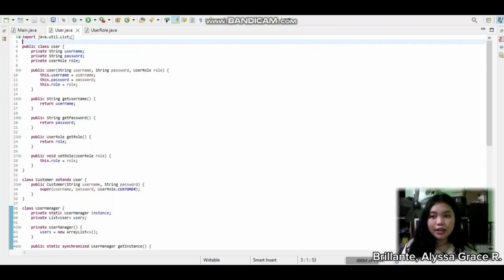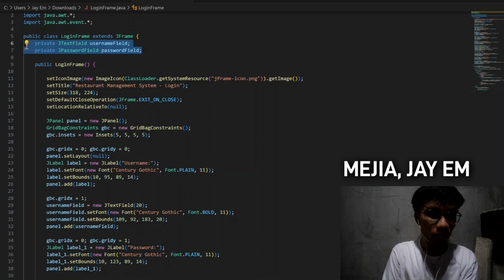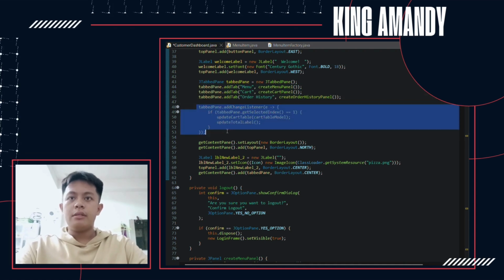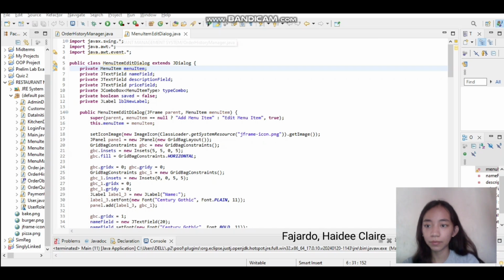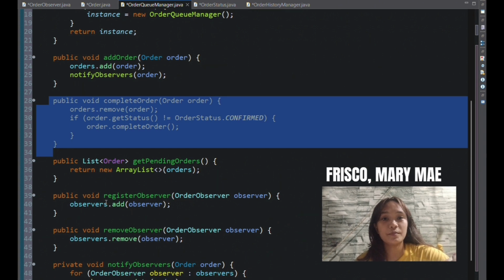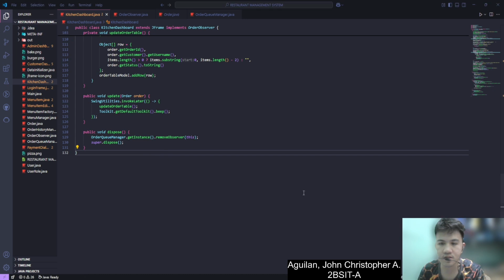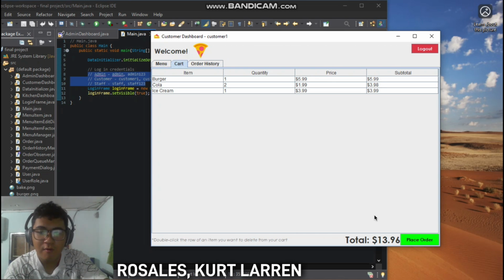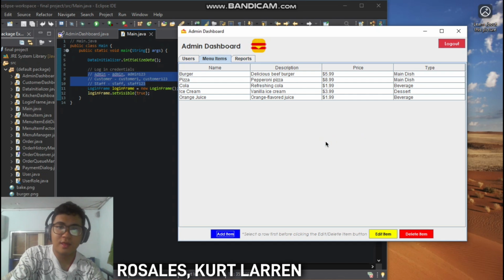Restaurant Management System CCS108 - 2IT-A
00:13 - BRILLANTE, ALYSSA GRACE
03:20 - MEJIA, JAY-EM
10:50 - AMANDY, KING HUMPHREY
16:45 - FAJARDO, HAIDEE CLAIRE
22:06 - FRISCO, MARY MAE
26:49 - AGUILAN, JOHN CHRISTOPHER
31:12 - ROSALES, KURT LARREN